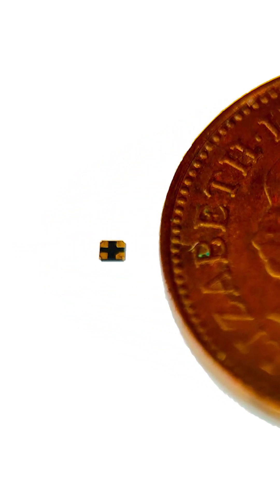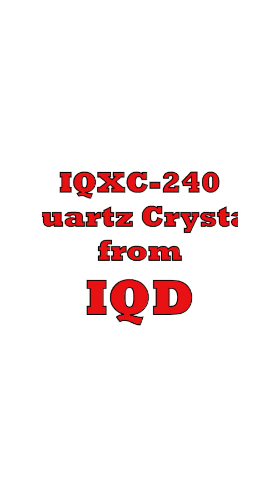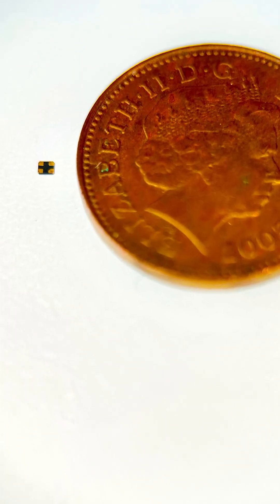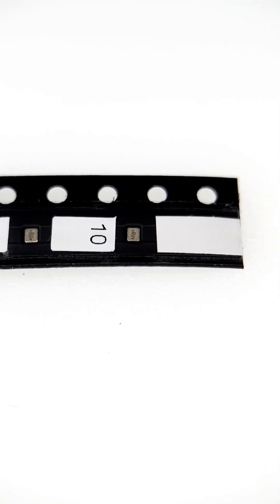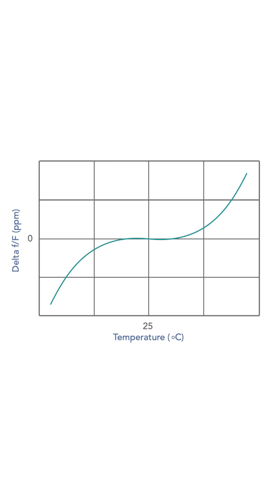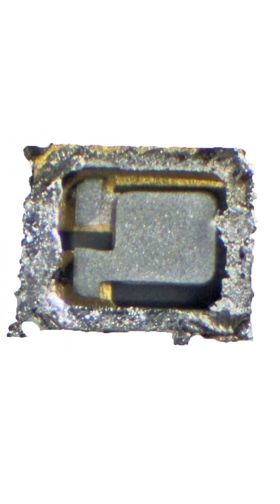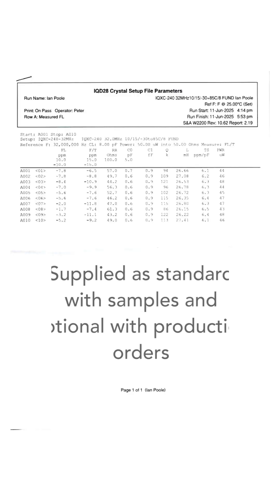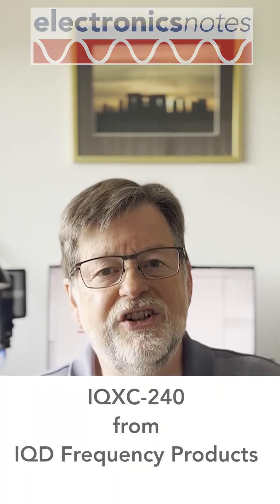The Engineering Marvel Hidden in Your Devices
Discover the secret to precise frequency control in modern electronics! In this video, I dive into the world of the IQD IQXC-240 quartz crystal resonator and explore what makes these crystals so accurate.

From their unique crystal structure to advanced manufacturing techniques, I'll uncover the key factors that contribute to their exceptional performance.

Whether you're an electronics engineer, a researcher, or simply curious about the technology behind modern devices, this video is for you.

These tiny quartz crystal resonators are ideal for tight frequency control where space is at a premium such as hand held devices and small sensors, etc.

IQD IQXC-240 quartz crystal resonators are available directly from IQD or through distributors.